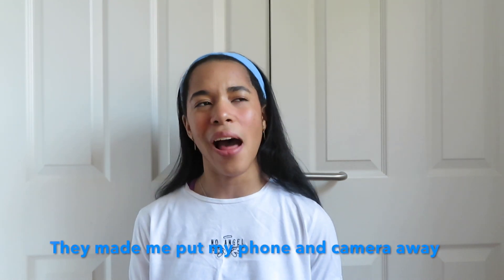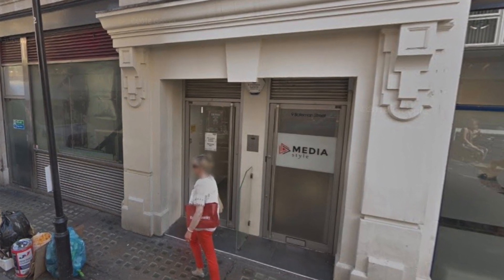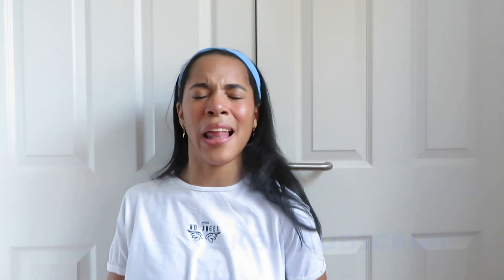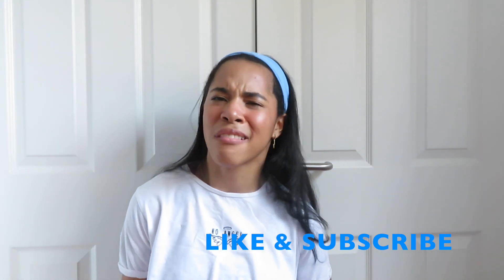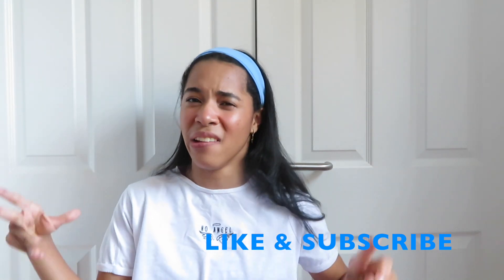So I guess I'm a model now! (STORYTIME)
★ tiktok lol: teganvincentcooke

Remember to keep smiling :) And to stay true to yourself ily
xx. T